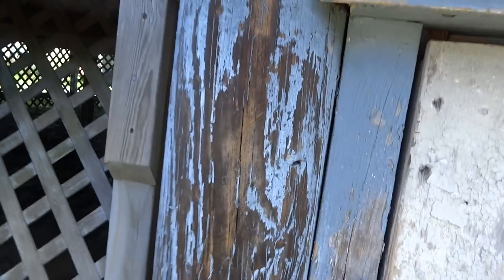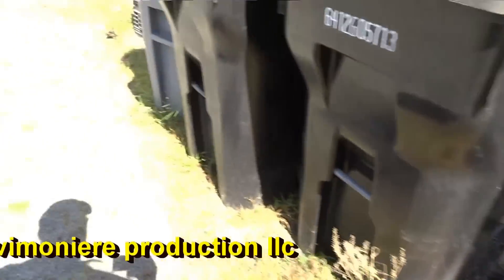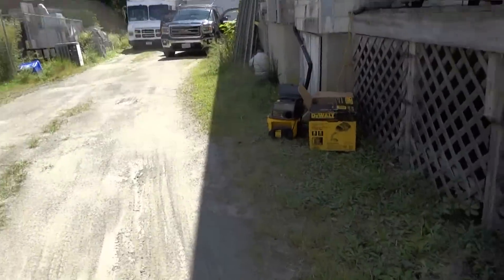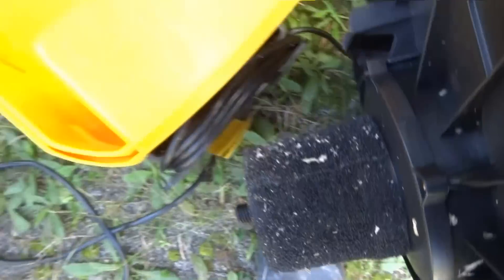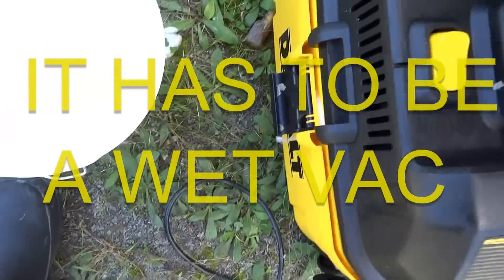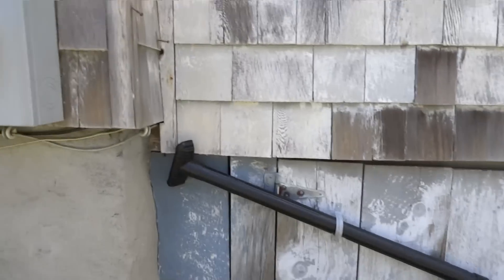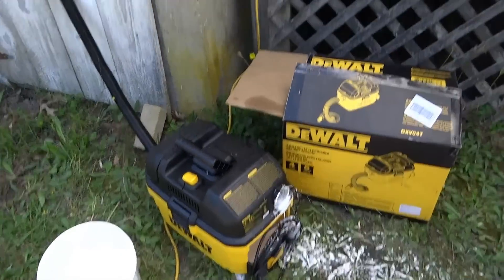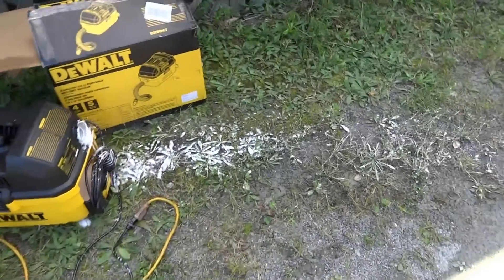YELLOW JACKET HORNETS FAST SAFE WAY TO GET RID OF THEM